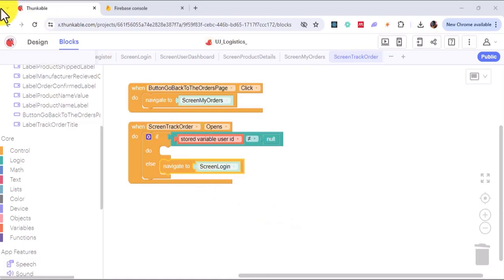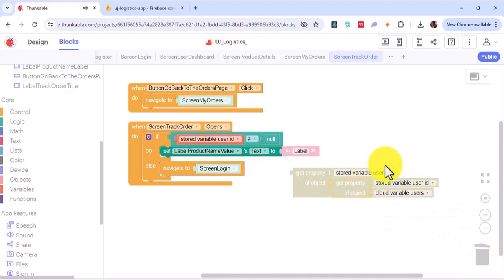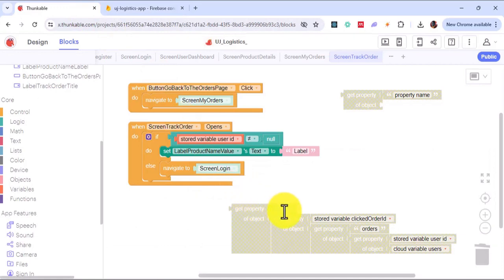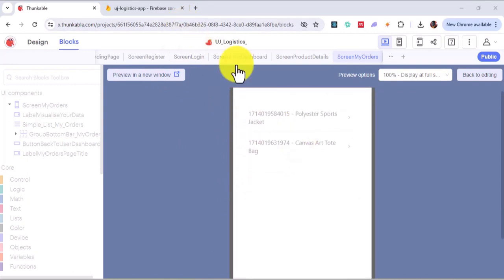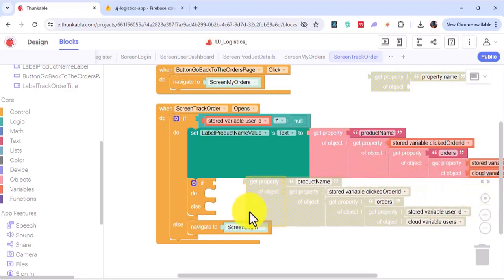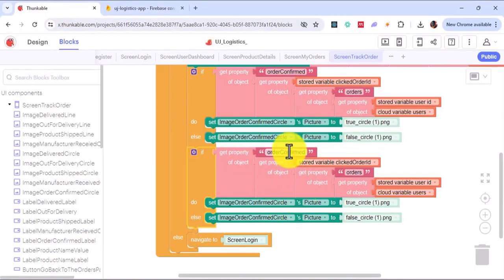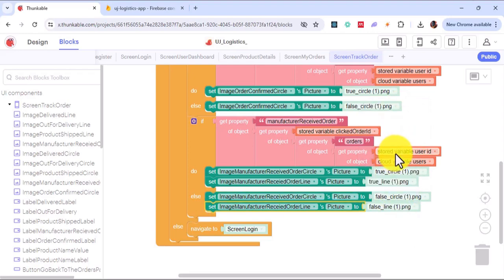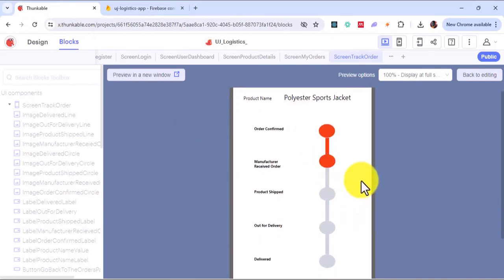Using Conditional Statement / if-else Statement in Thunkable (1 of 2)